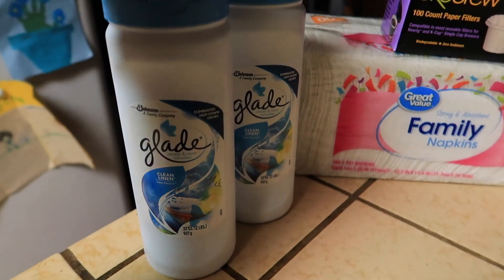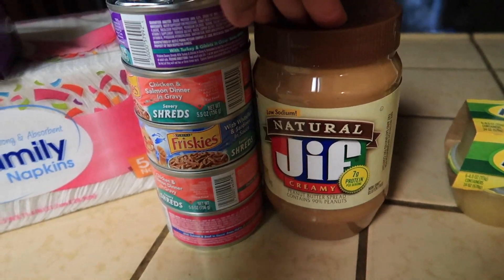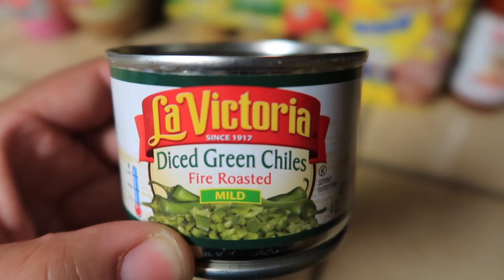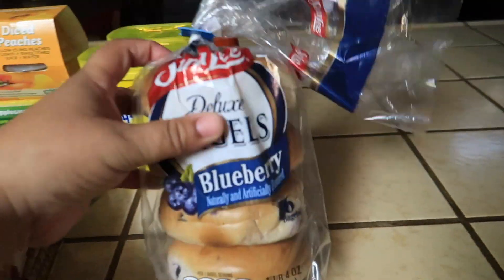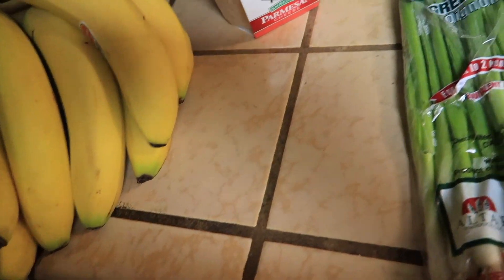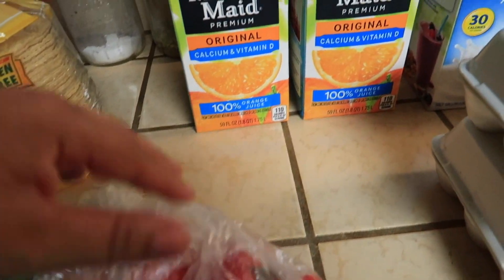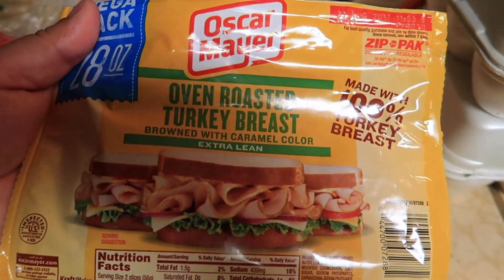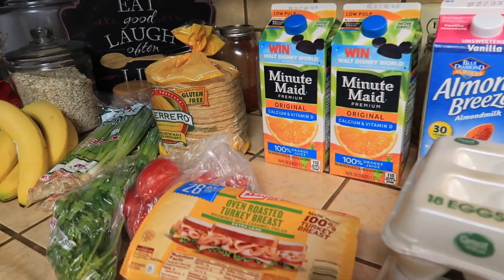Small Wal-Mart grocery haul